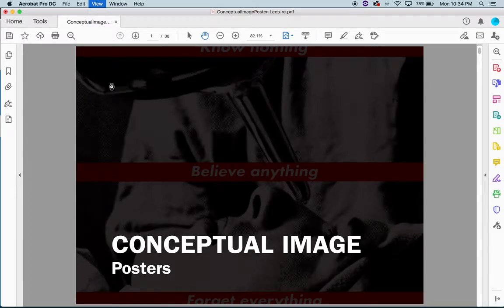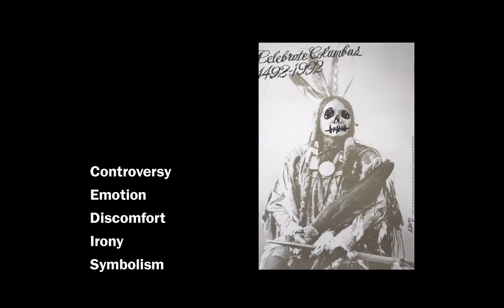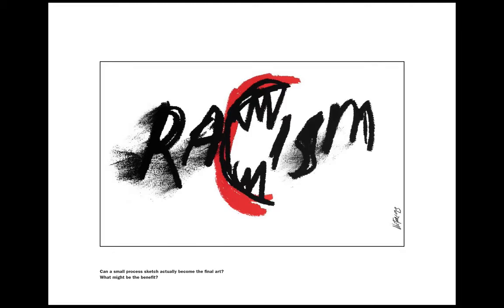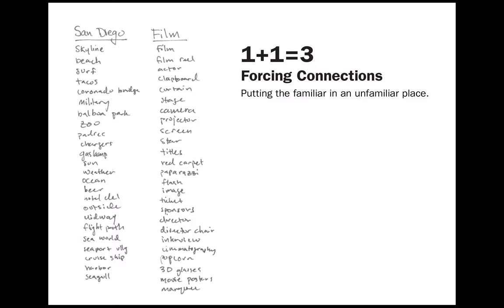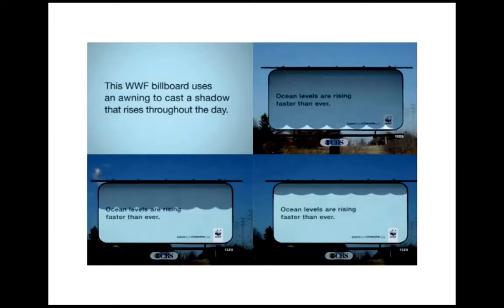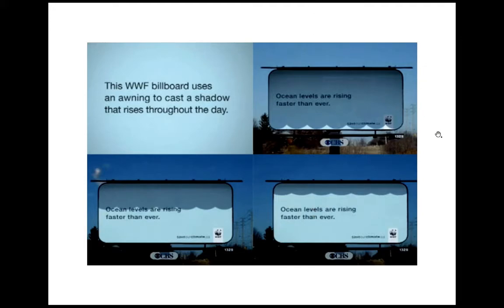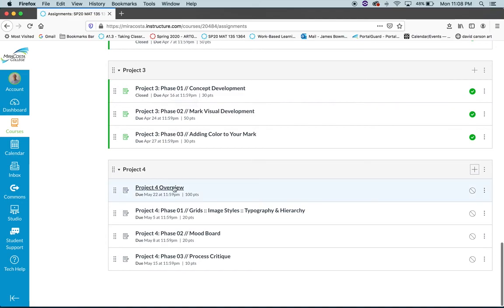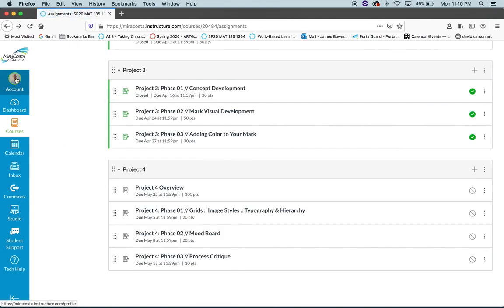MAT-135 // Project 4: Conceptual Imagery Overview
This video discusses various ways to develop conceptual imagery that engages, impacts, and moves your audience to action. This is the introductory lecture for the Project 4 poster assignment.